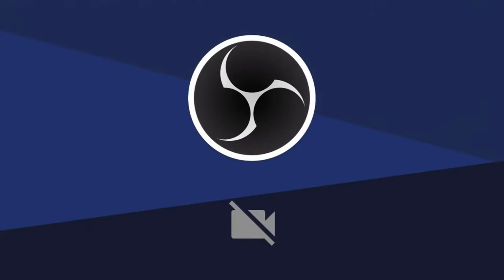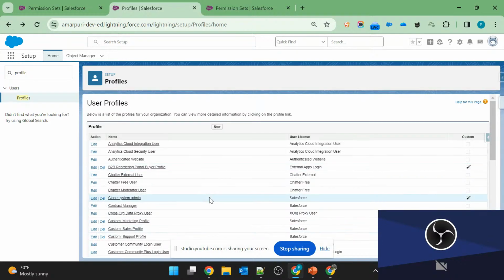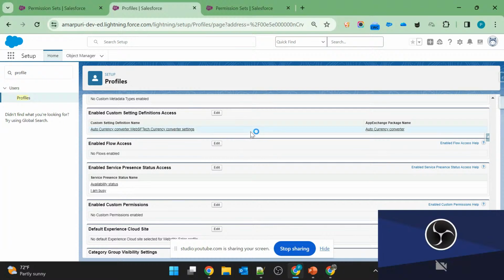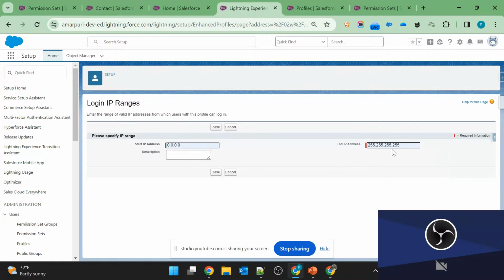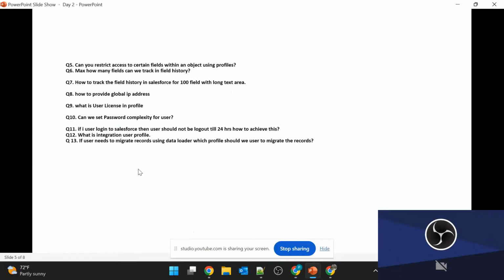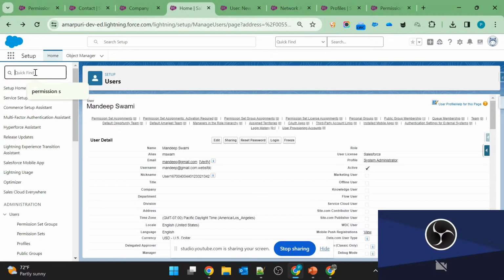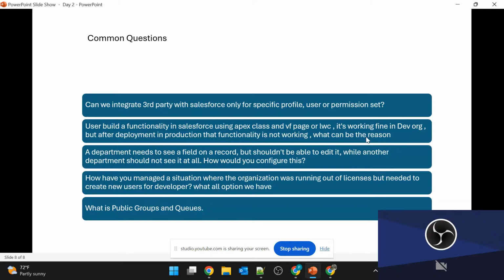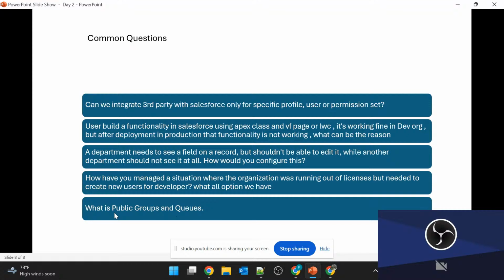Salesforce Security (Profile and permission set) Day-3